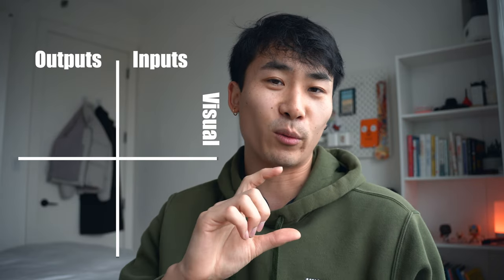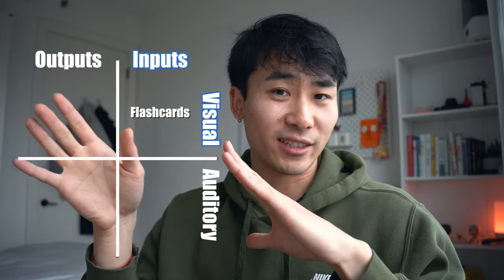The Unusual System I used to Learn Chinese and Stay Fluent (even after 3 years of not practicing!)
Most people don't know this but using flashcards is not the best way to study Chinese. They're useful yes, but in the long term, if flashcards is the only thing you're doing, then you might not be maximizing your chances of retaining Chinese. In this video, I talk about the system that I used to learn Chinese. I've been studying Chinese for 7 years now though most of that took place during 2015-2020. But, despite not having used it regularly in about 3 years, I've still maintained a high (HSK 6+) level. I show you how in this video.

Hey there! I'm Jacky. I make videos about learning Chinese, life in NYC, and acting. I'm a first-generation Chinese American and first-generation college grad. I'm an ex-consultant working in tech, an aspiring actor, and at heart, someone who just really loves learning :)

» Let's chat! 💭

» YouTubers and Other Mandarin Content I Enjoy ▶️
- @KevininShanghai (Chinese YouTuber, fun skits and cultural comparisons, Intermediate-Advanced)
- @liketaitai  (Taiwanese YouTuber, pop-sci and pop-culture content. Has done a lot of interviews with famous people and is one of largest Taiwanese YouTubers. Intermediate-Advanced)
- @alvin701tw (YouTuber in Mandarin, content is super structured and easy to follow with a lot of visuals. Easy-Intermediate)